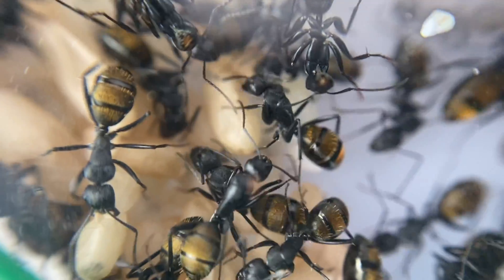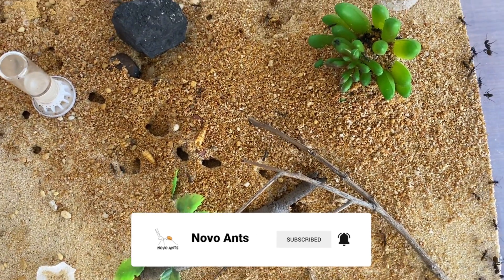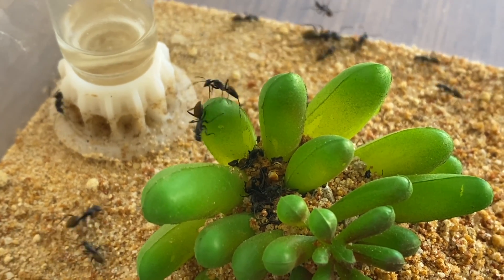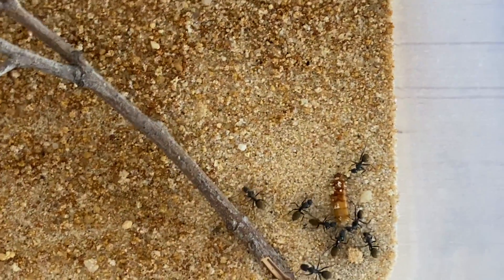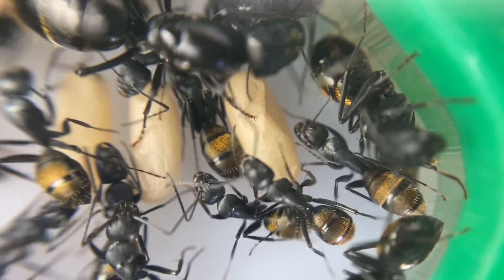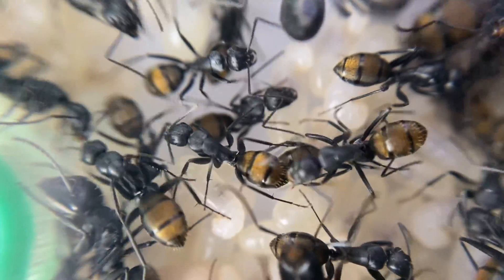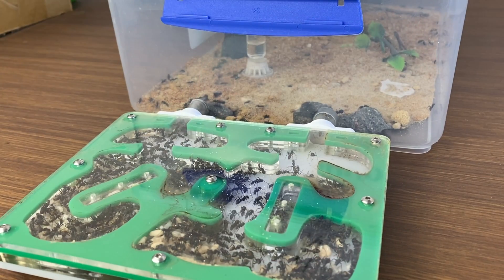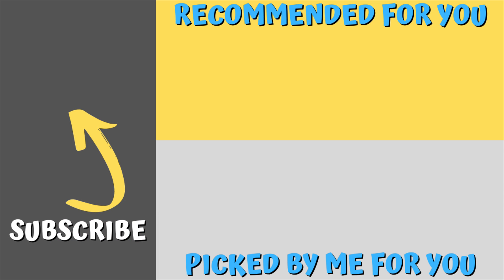Golden Tail Sugar Ants - Camponotus aeneopilosus - Colony update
Today its time for an update on my golden tail sugar ants. These are Camponotus aeneopilosus. Also known as carpenter ants, camponotus have a large variety of species.